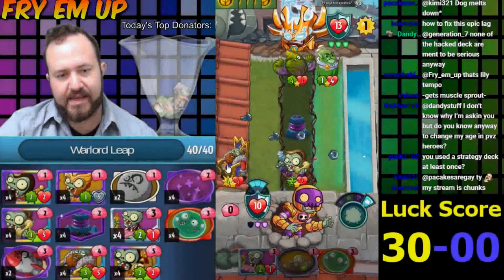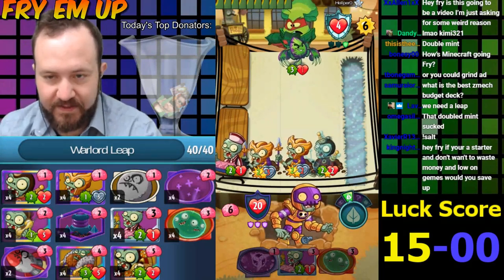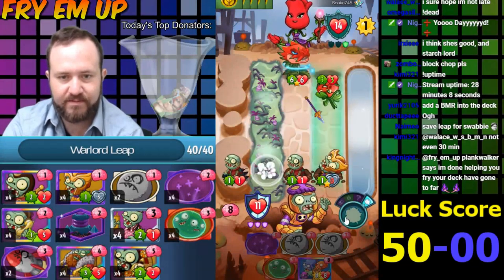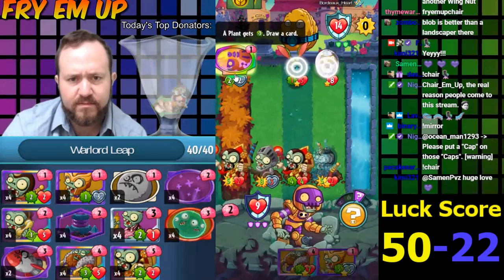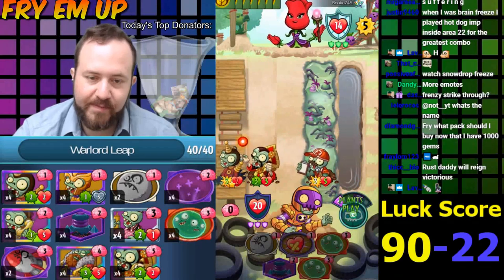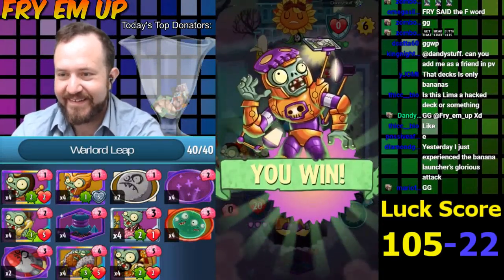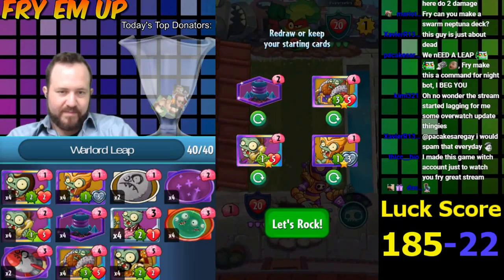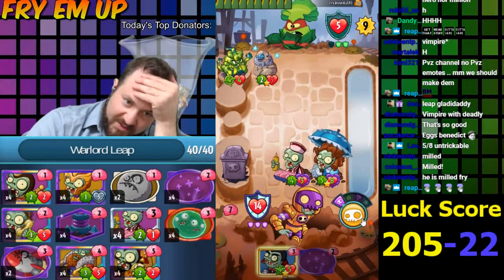Really Fun Warlord/King Leap Deck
Rustbolt Warlord Leap Deck